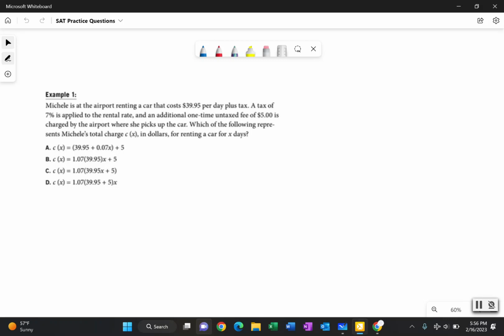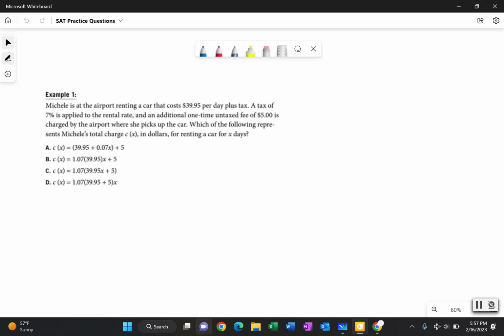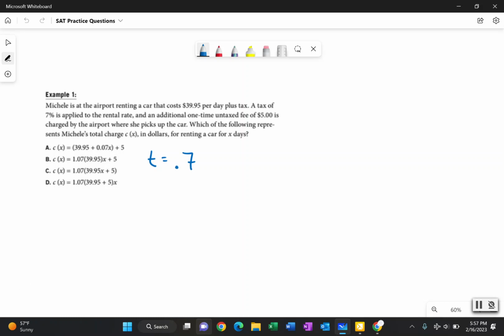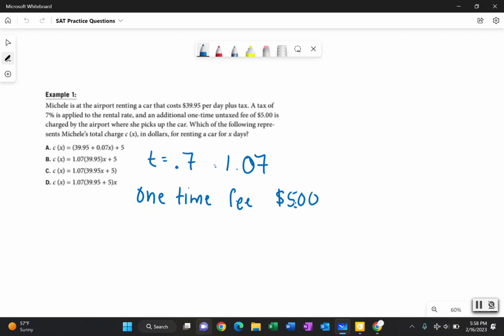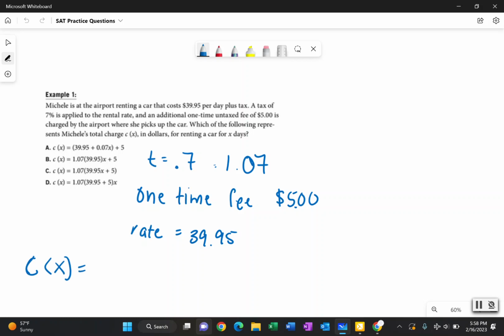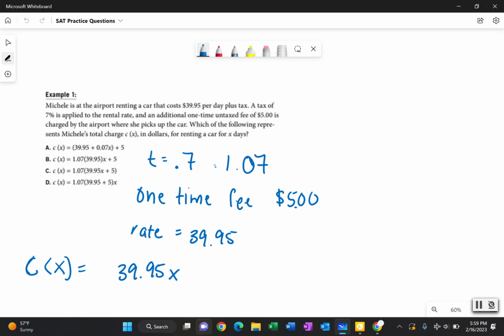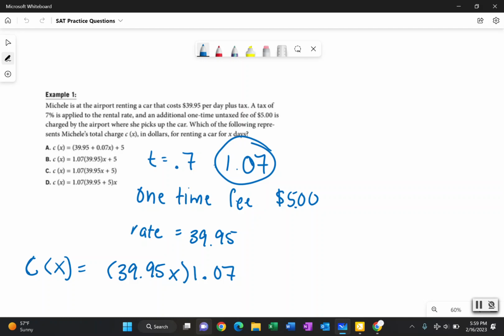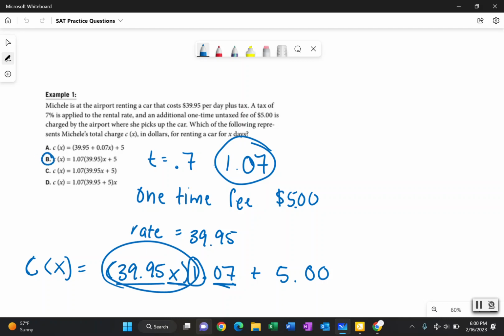SAT/ACT Math Practice Problem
Taking a look at a SAT/ACT math practice problem.